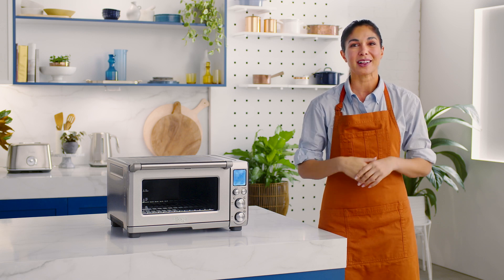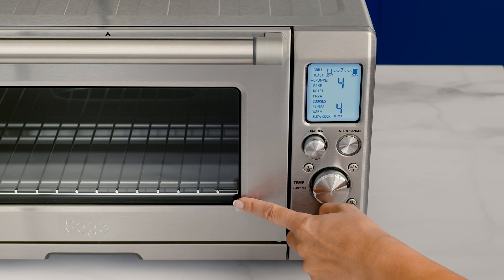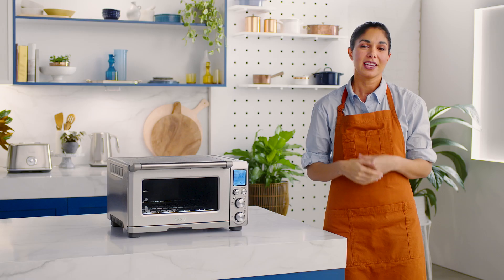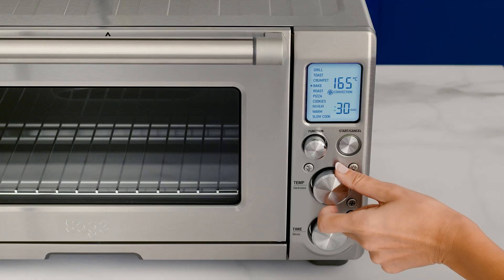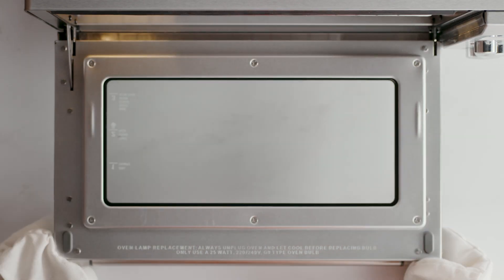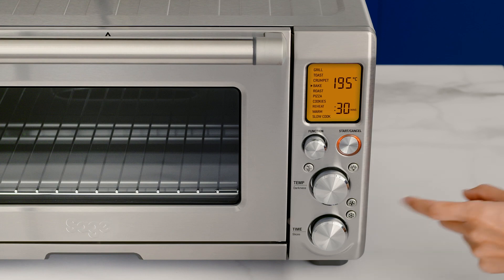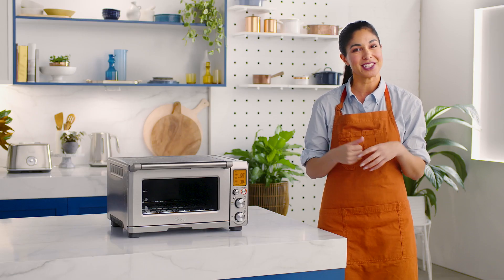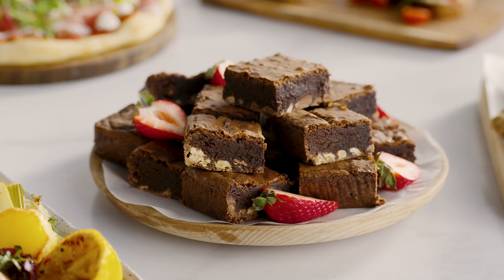the Smart Oven™ Pro | Master the art of baking with the Bake function | Sage Appliances UK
Whether you’re a fan of brownies, cakes or savory treats the Bake function will help you master all your favorite baked goods.

Discover how to use the Bake function to create delicious chocolate brownies. Our easy-to-follow steps will make sure you’re on your way to mastering the Bake function in no time.

Instructions:
1. Place the wire rack in the bottom position and select Bake using the Function dial.
2. Adjust the temperature and time using the dials on the front of the oven. For brownies, preheat the oven to 180°C.
3. Once the oven is preheated place your tin in the middle of the oven.
4. When you choose the Bake function, you can also select between Convection or No Convection. As you switch between the options the temperature will automatically adjust accordingly.

Top tip:
 1. We suggest using Convection for fudgy and delicious results.
 2. Make sure the baking paper covers the entire tray for adequate heat circulation.
 3. You can do a quick skewer test to make sure the texture is as per your preference. When you are baking fudgy chocolate brownies, the skewer should come out slightly gooey.